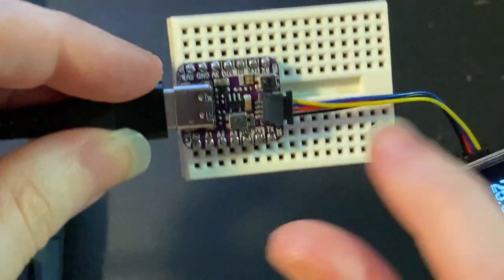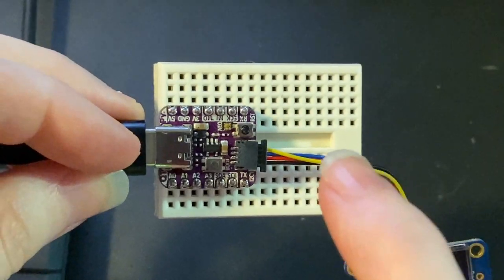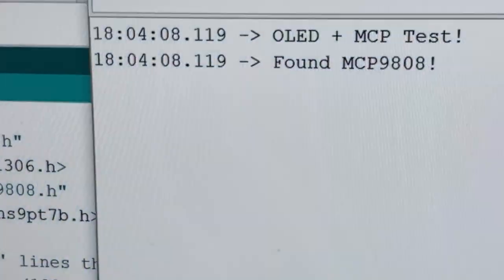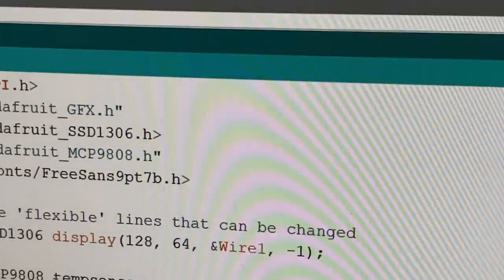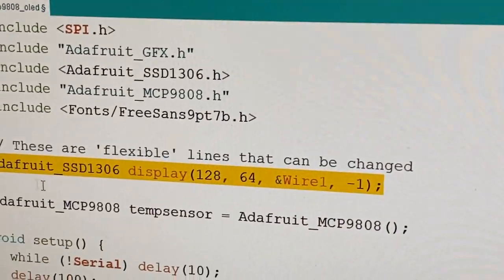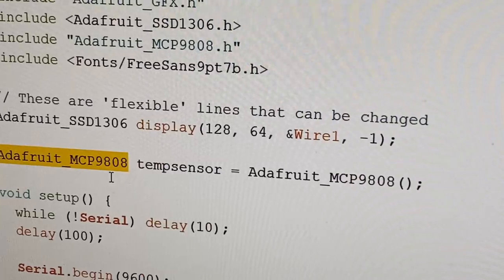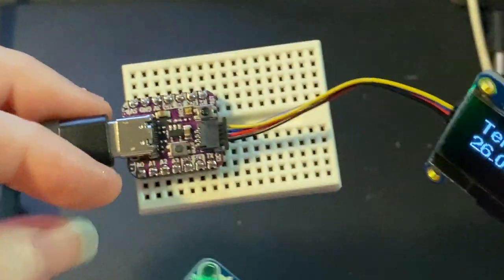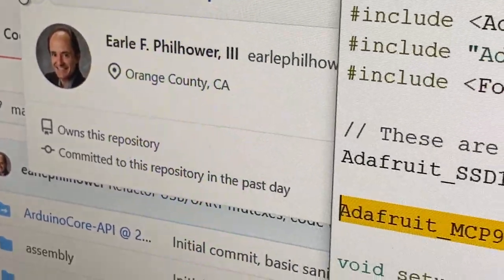QT Py RP2040 running Arduino code!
We tried out our Feather RP2040 with this early Arduino core for the Pi RP2040/Pico and that worked out so we wanted to then try out our upcoming QT Py 2040 as well. We plugged in our OLED with Stemma QT, and then popped a temperature sensor on the end. After configuring the I2C pins, it worked great. We can't wait for the official Arduino core, it's going to be so much fun!